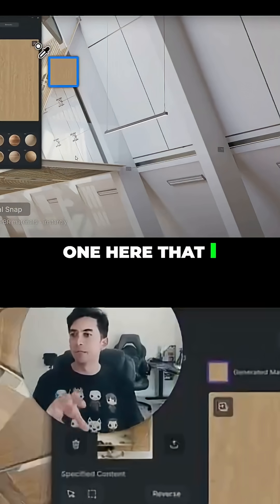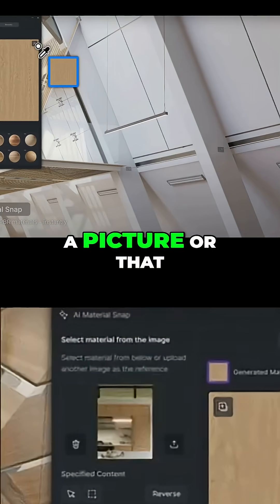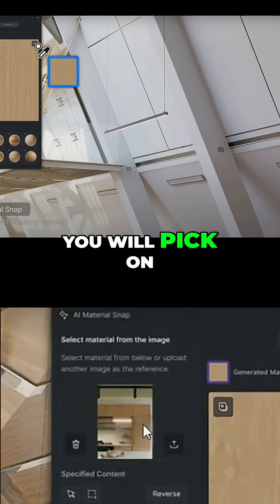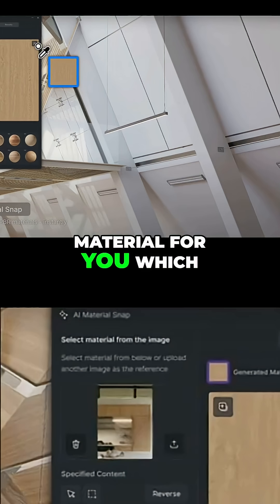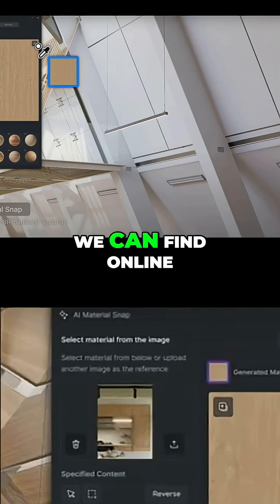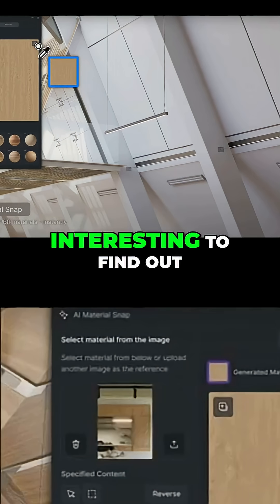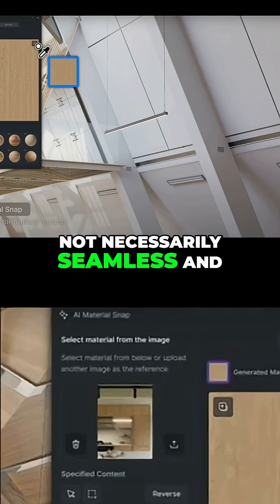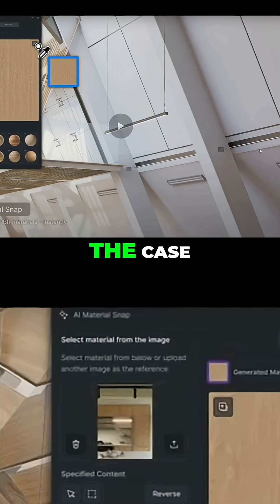Material Picker Create Seamless Textures from Images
In this video, we explore the Material Picker tool and how it can simplify your creative process. Whether you're browsing Pinterest or collecting inspiration from anywhere online, this tool allows you to upload an image and automatically generate a seamless material based on your selected picture. This is a game-changer, as it helps avoid the issue of receiving non-seamless textures that can often be hard to work with. Tune in to see how this feature works and why it’s such a powerful tool for designers looking to save time and create better materials!

Key Takeaways:

Upload your favorite images and get seamless materials instantly

Perfect for designers looking for efficient texture creation

Avoid the frustration of working with non-seamless textures